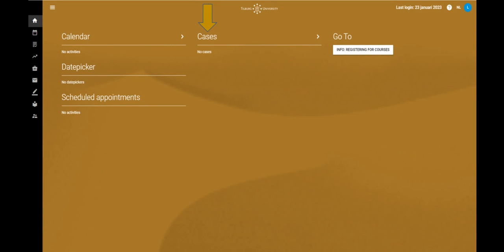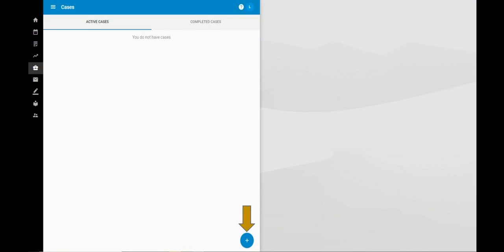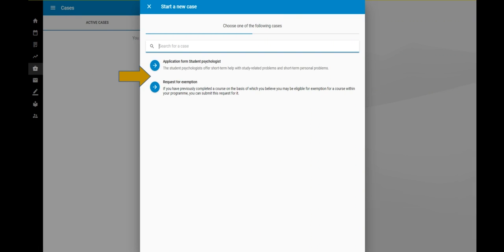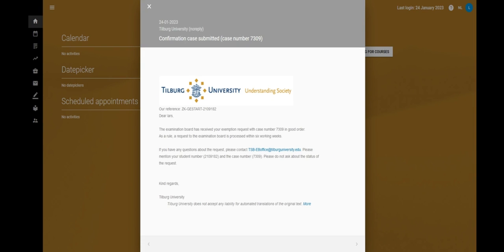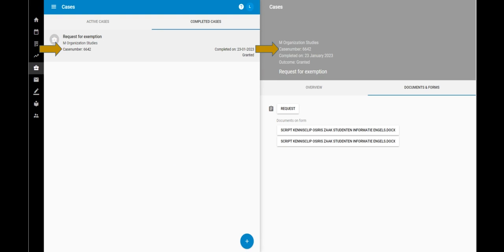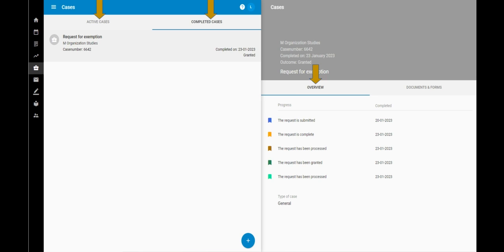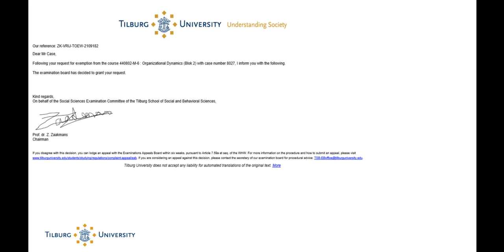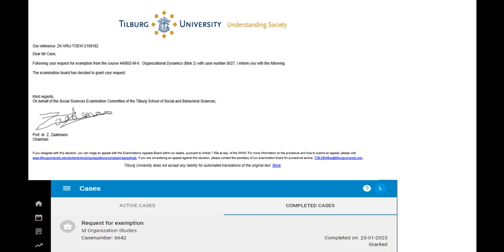Knowledge clip for students - Tilburg University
In this video you will learn how to start and track a case in Osiris - Tilburg University